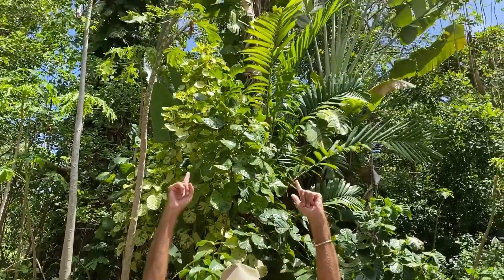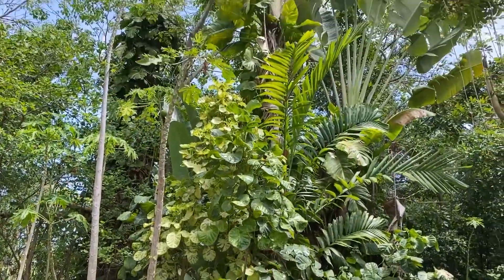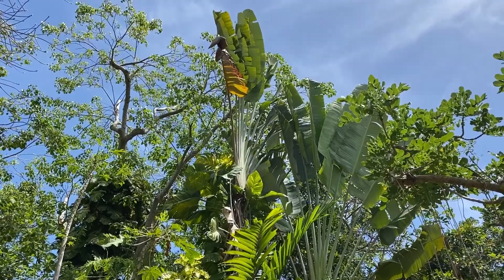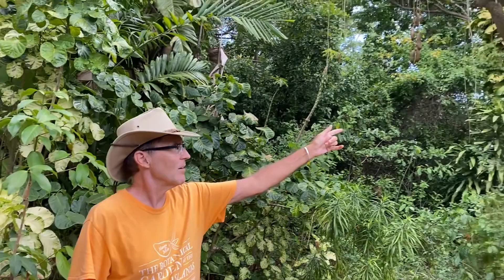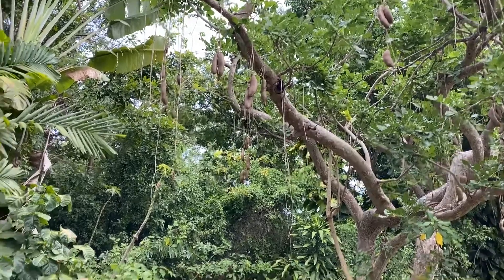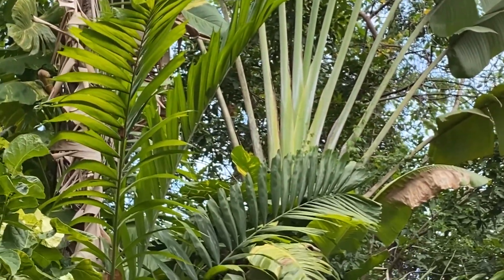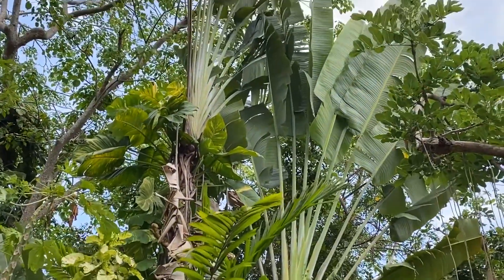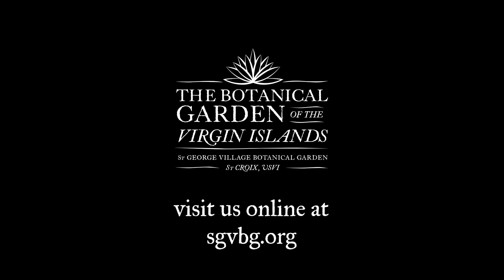In the Garden with Dewey: The Traveler's Tree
St George Village Botanical Garden is The Botanical Garden of the US Virgin Islands. In this week's episode of "In the Garden with Dewey" Executive Director, Dewey Hollister, shares some fun facts about the Traveler's Tree (Ravenala madagascariensis). This towering palm-like tree has some interesting cousins and holds the title of "largest pollinator" ... you'll have to watch the video to learn more!